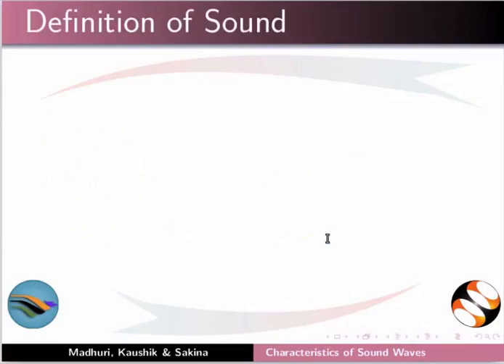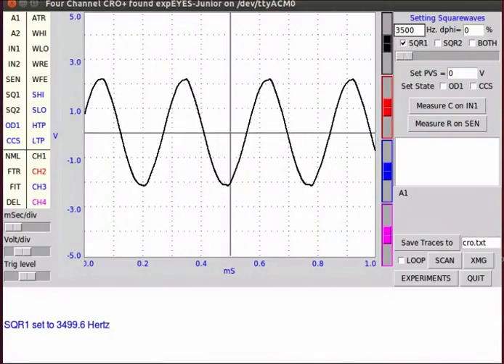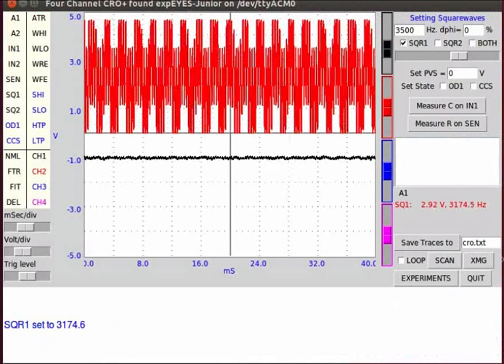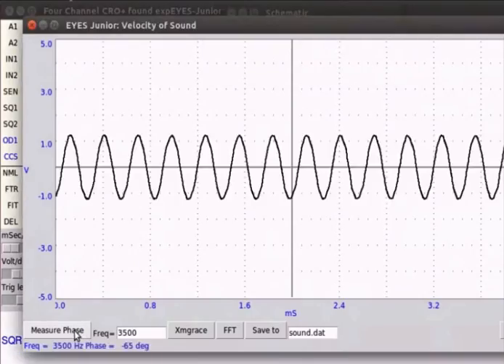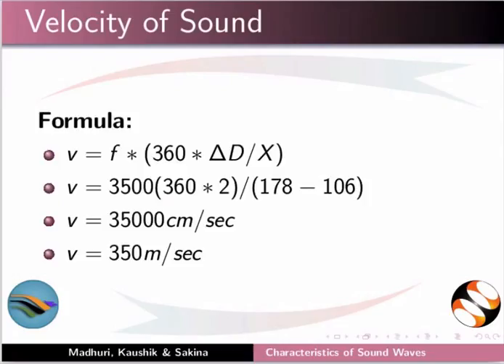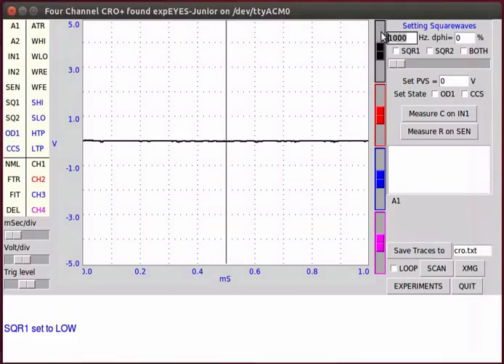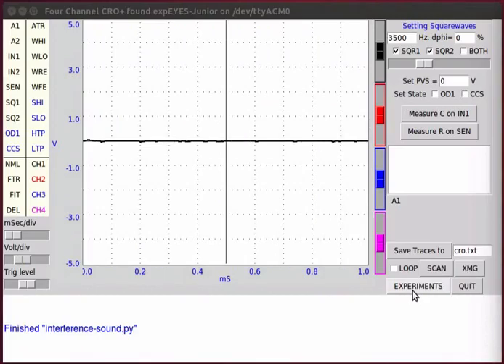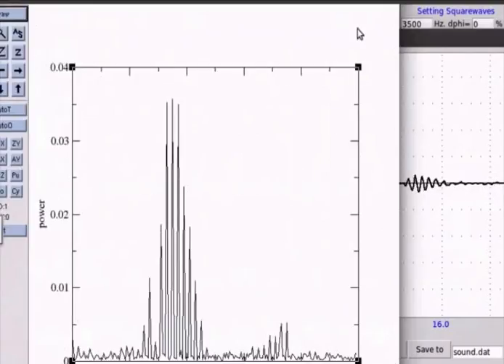Characteristics of Sound Waves - English